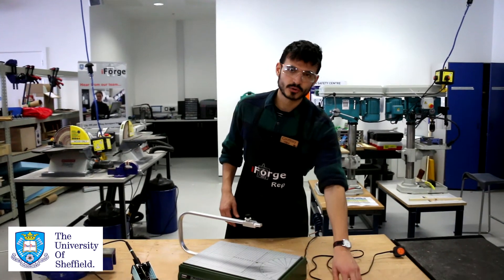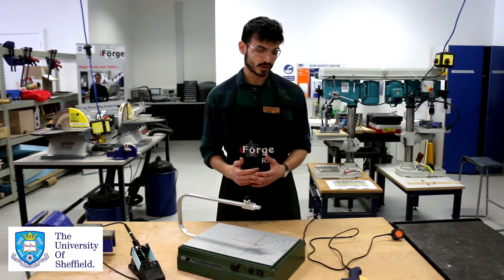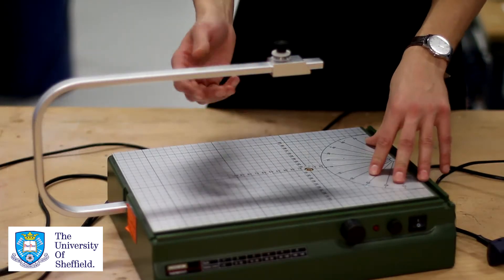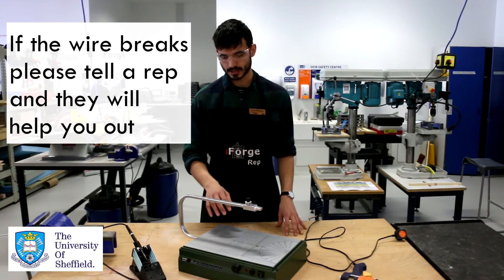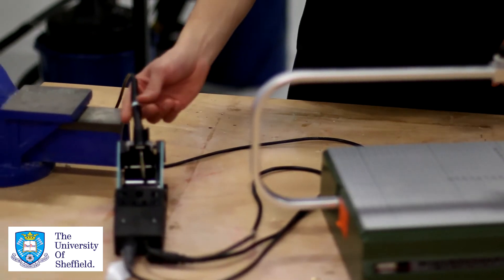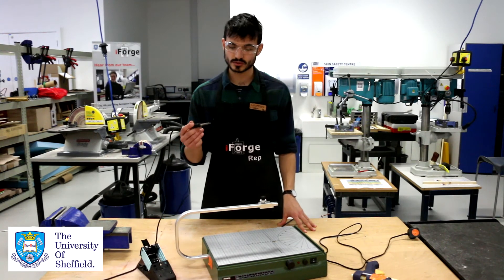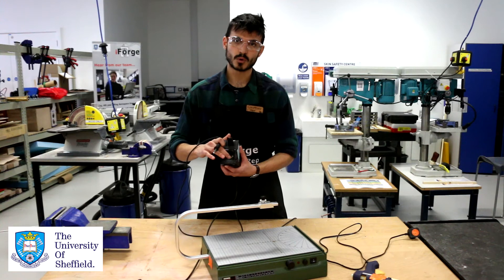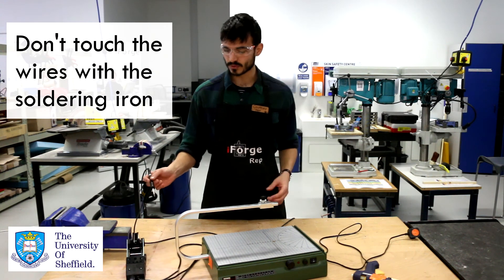Using Hot Tools in the iForge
An outline of the correct procedures and safety considerations to keep in mind when using heated tools in the iForge, from your friends at the University of Sheffield iForge makerspace.

0:23 - Intro
0:56 - Hot Glue Gun
1:15 - Hot Wire Cutter
1:59 - Soldering Iron

Intro: Chinsanku - Midnight
Main Video: Clokworx - Mental Flux Instrumental